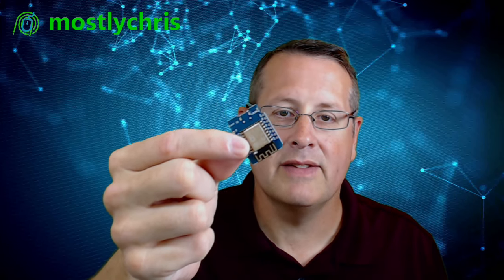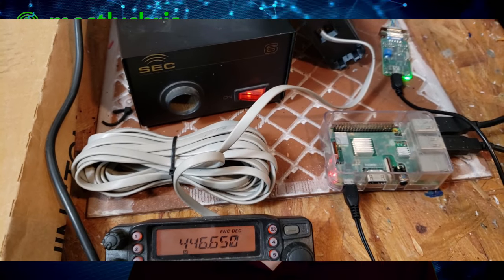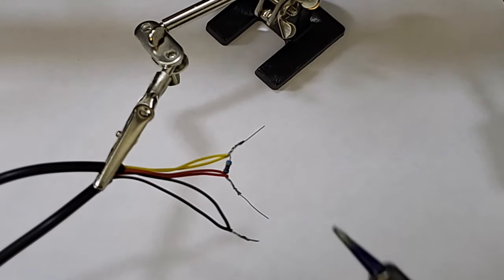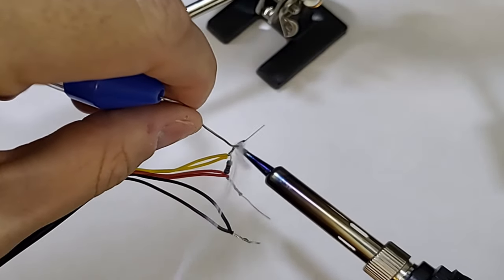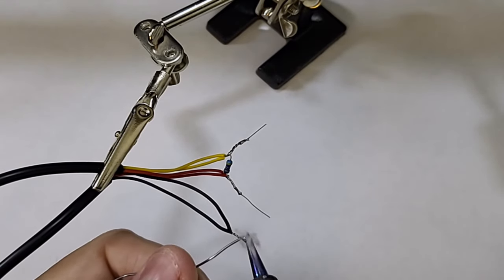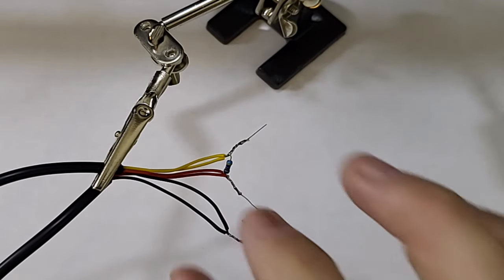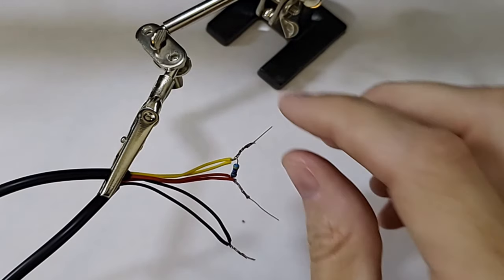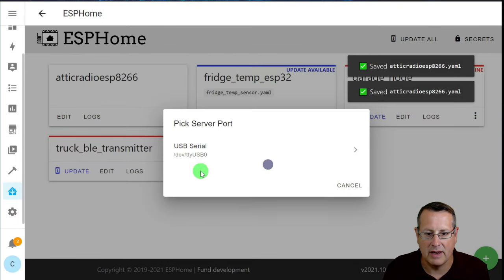Monitor Equipment Temps with the Dallas Temp Sensors, ESPHome, Home Assistant and Grafana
I use TWO Dallas (DS18B20) Temp sensors on ONE ESP8266 to monitor power supply and radio heat sink temperatures. I graph them in Home Assistant using Grafana and flash the 8266 using ESPHome.

Heat Shrink Tubing
DS18B20 Temp Sensor

00:00 Intro
00:30 Why?
02:42 Solder all the things!
13:38 Initial flashing of board
15:27 Add Dallas sensor config
20:22 Add integration in Home Assistant
22:25 Add sensors to Grafana
24:31 Wrap and final thoughts

Mostlychris
24165 IH-10 West